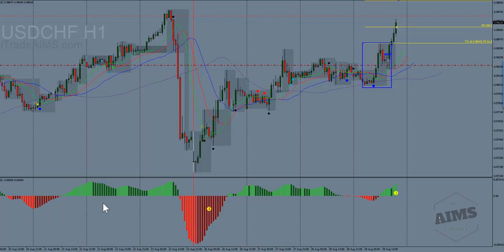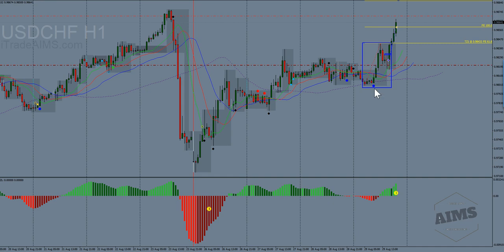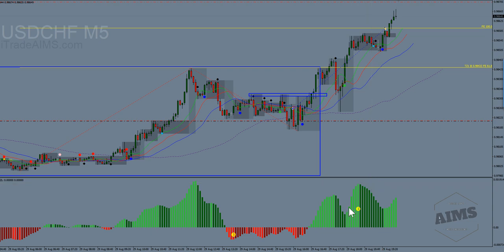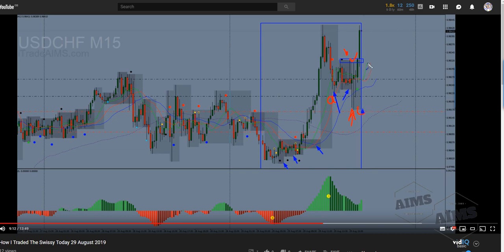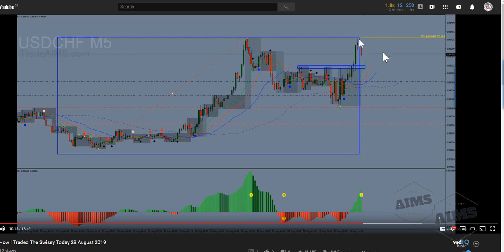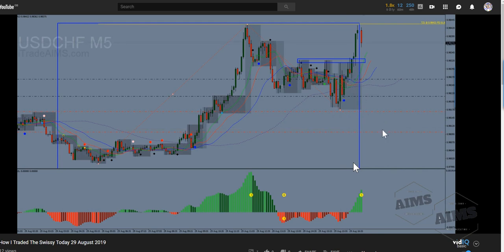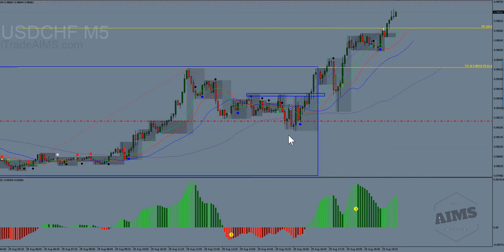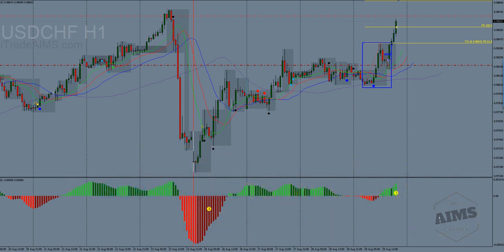How I Traded The Swissy Today 29 August 2019 [ PART 2/2 ]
How to Count Elliott Wave in 10 Seconds

In this video I am going to Share with you My Secret Method of Using Multiple Time Frames and Elliott Wave  and Create More Winning Trades

★☆★FREE RESOURCES★☆★